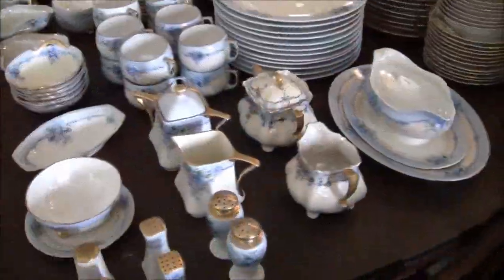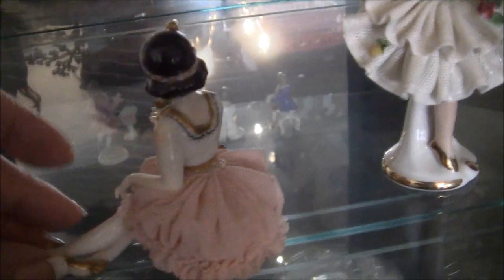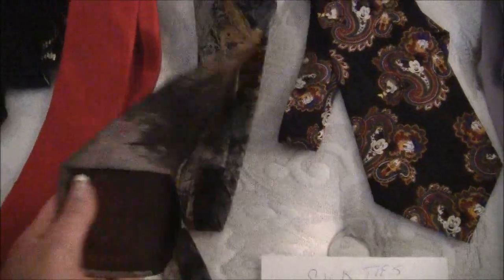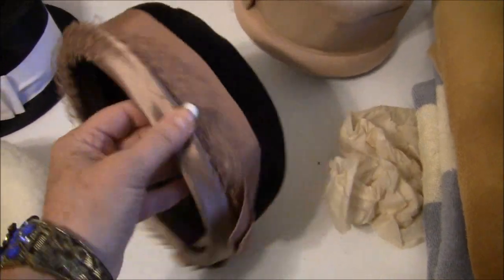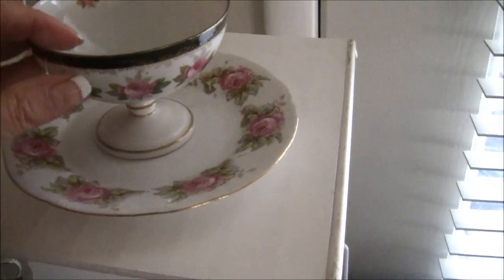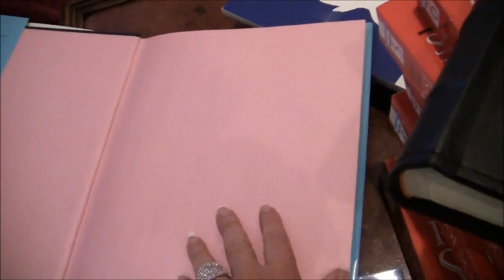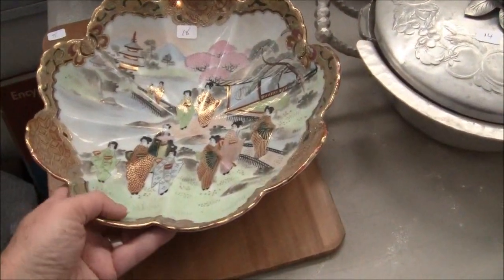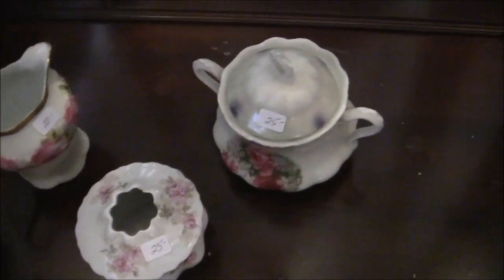EuRoPeaN PORceLaiN ESTATE HOARD ~ VeGaS JaCKPoT!!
I discovered a HOARD of french and german porcelain at an estate sale. There were cabinet tea cups that I'd never seen before, Limoges cream and sugar bowls and plates, sets of porcelain china from Bavaria, and a huge collection of collector plates from Germany.
Come browse this incredible sale with me!!